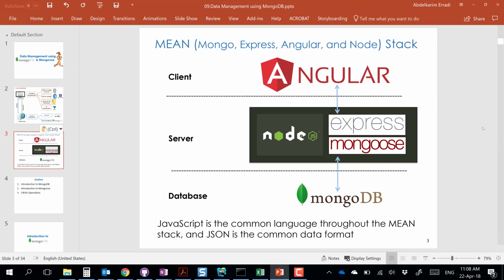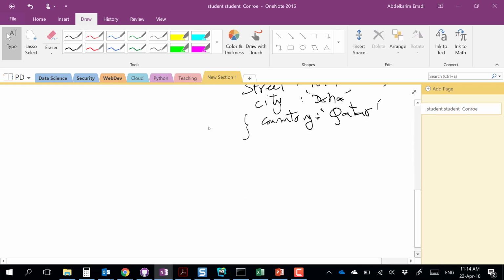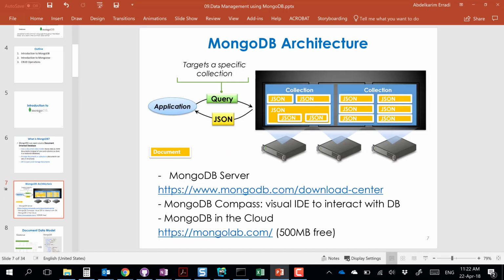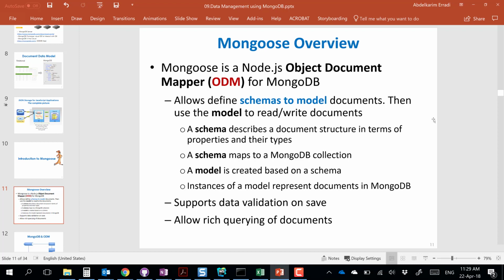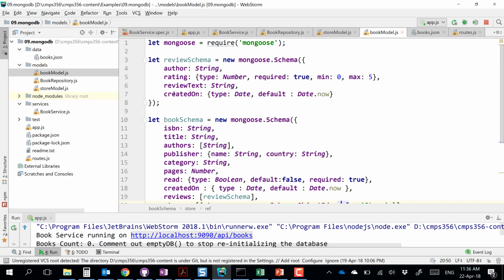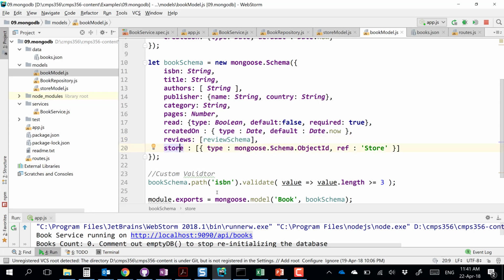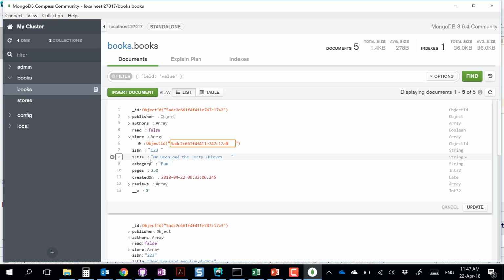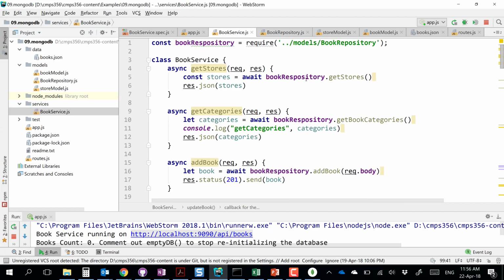Data Management using MongoDB - Part 1